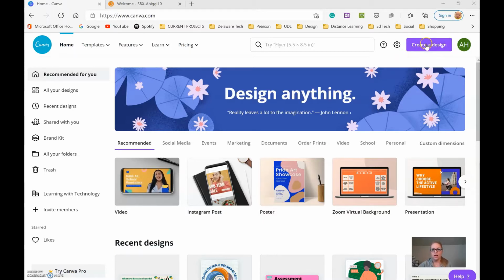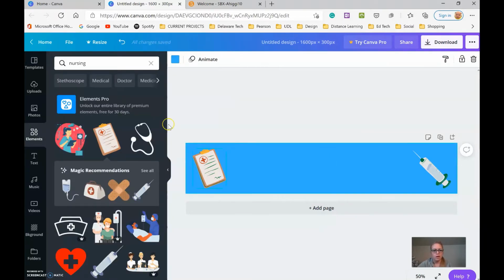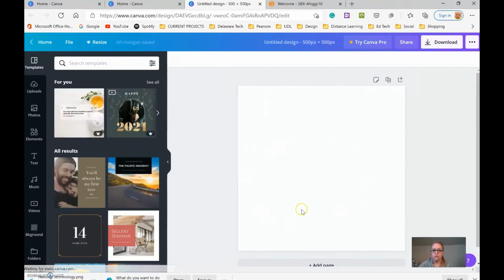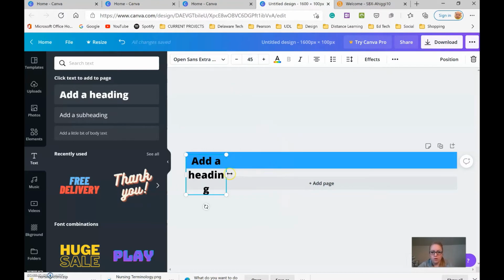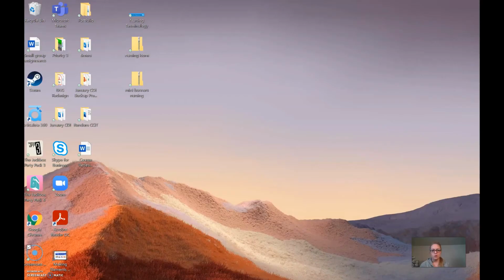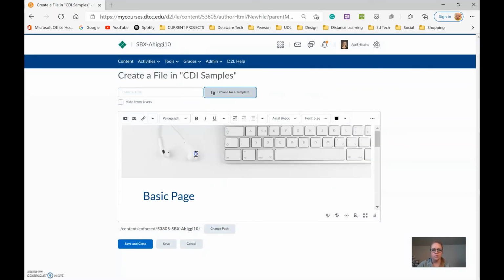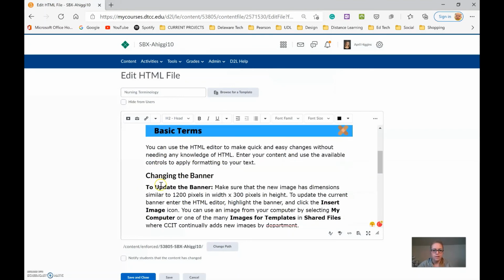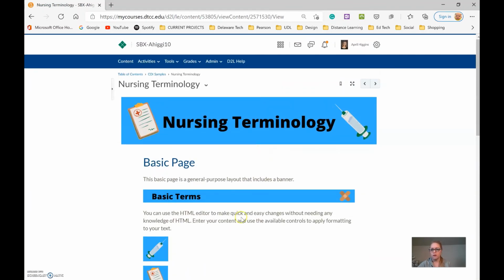Adding Canva Elements to D2L Templates